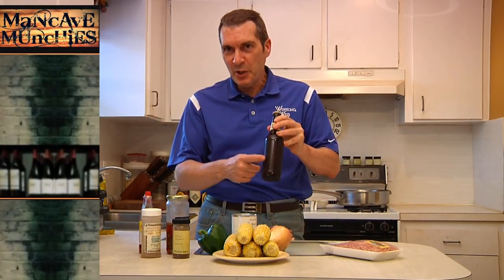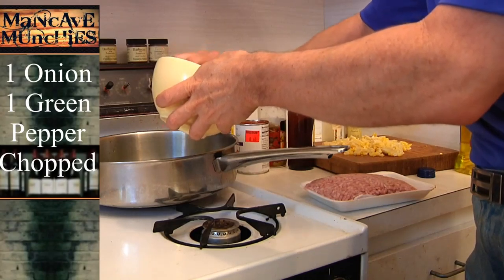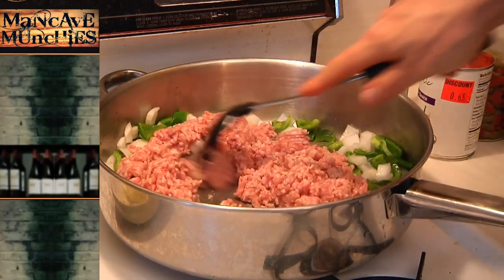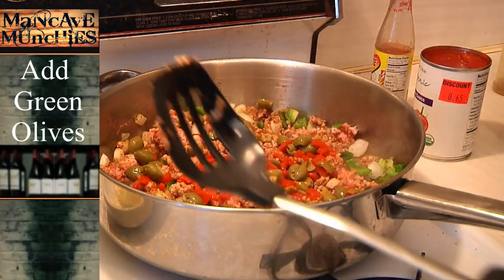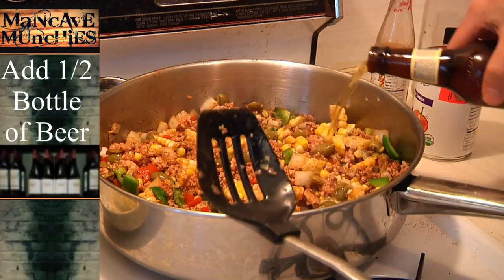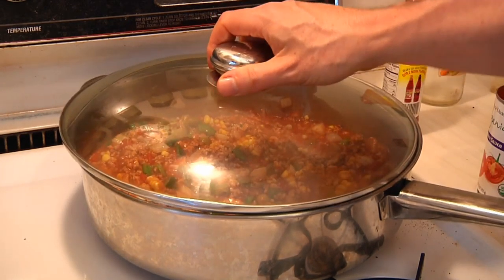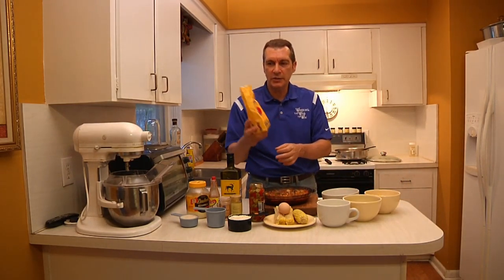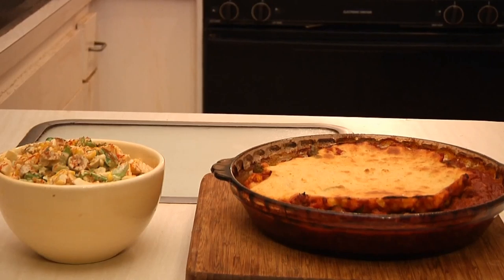Tamale Pie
When it's hot outside you want chili inside. This recipe is basically a variation on chili with a cornbread crust.